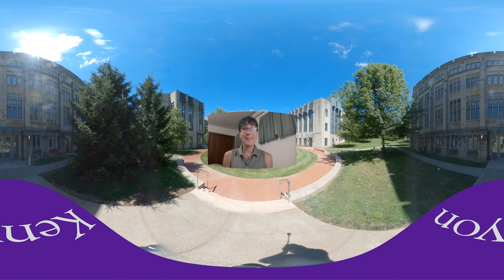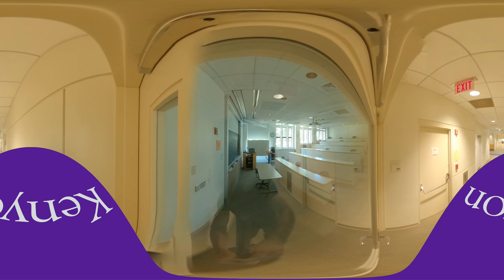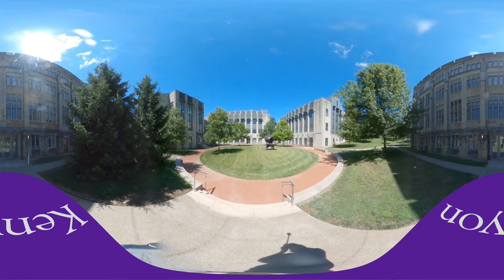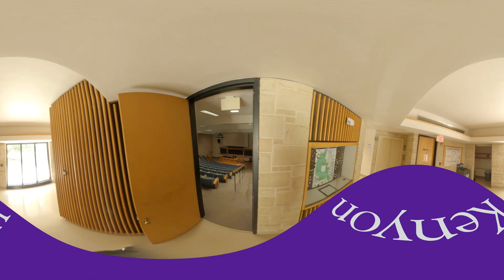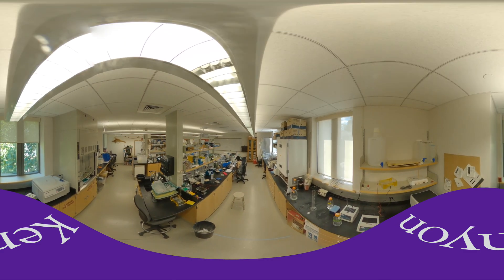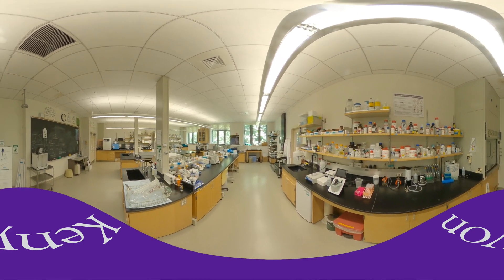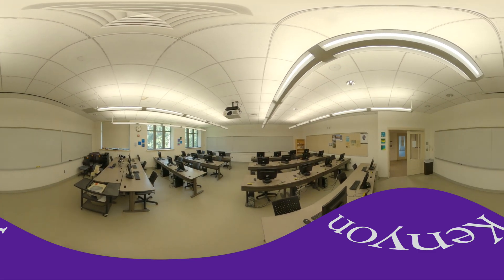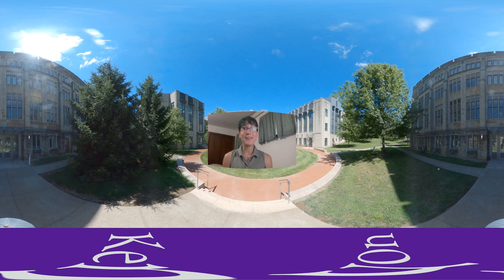Kenyon 360: Science Tour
Explore the Science Quad, nicknamed the S'Quad, with tour guides Ryn and Rodaba, or fast-forward to the following points of interest:

01:17 Samuel Mather Hall (Psychology and Neuroscience)
04:32 Higley Hall (Biology)
08:32 Tomsich Hall (Chemistry)
09:32 Hayes Hall (Math and Physics)